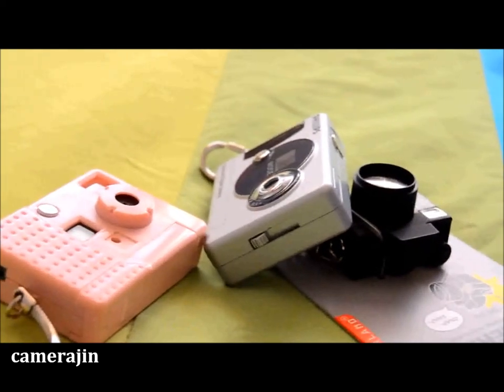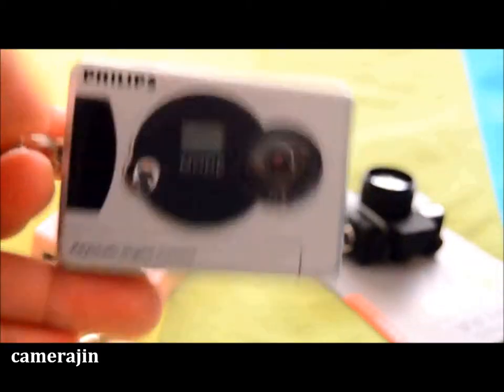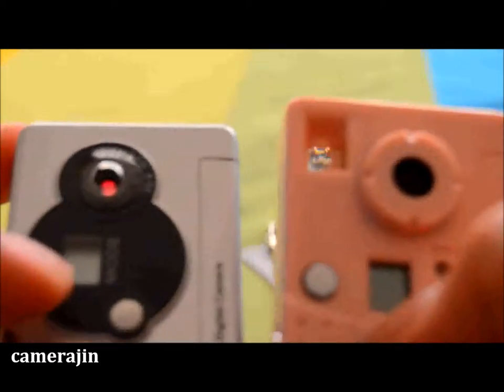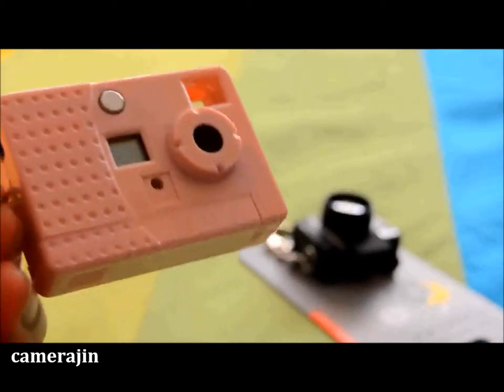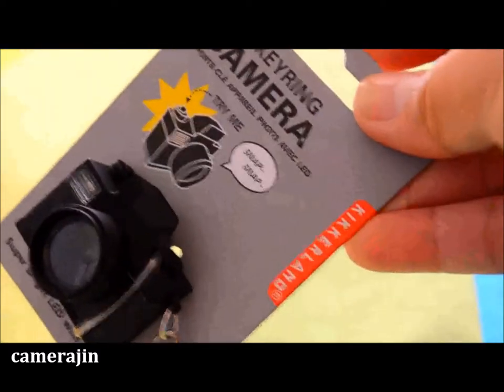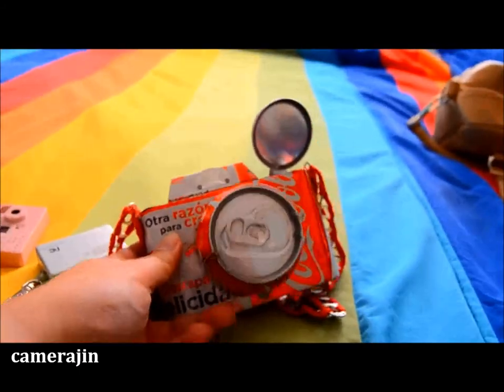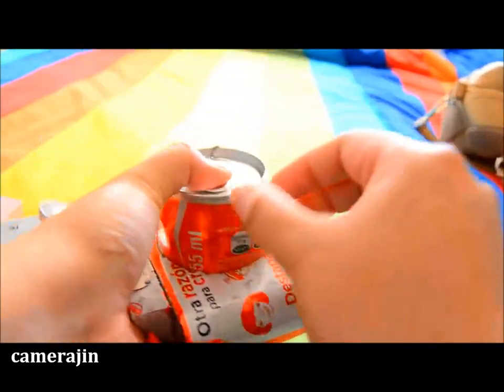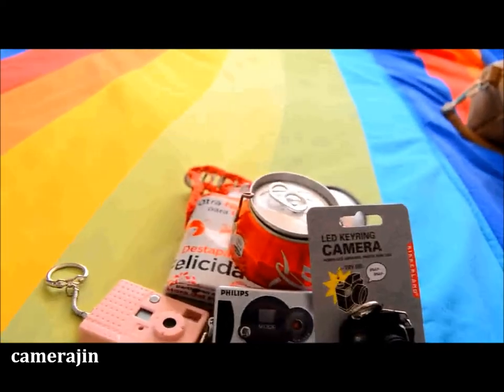camerajin ep 23 - Toy Cameras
For the purpose of this video I used the term "toy cameras" to describe well, toy cameras. Some digital camera keychains, a camera-shaped keychain and a recyclable aluminum pop can shaped as a camera.